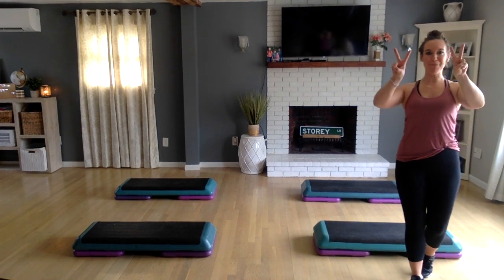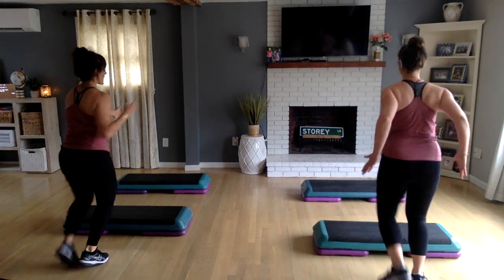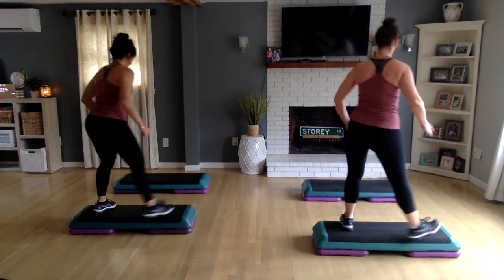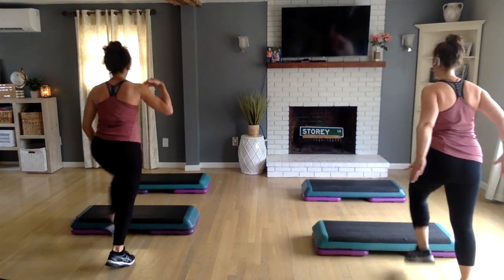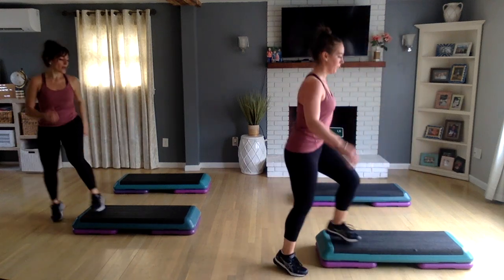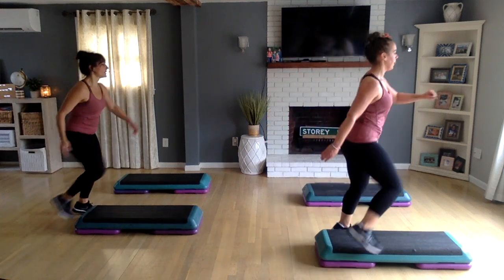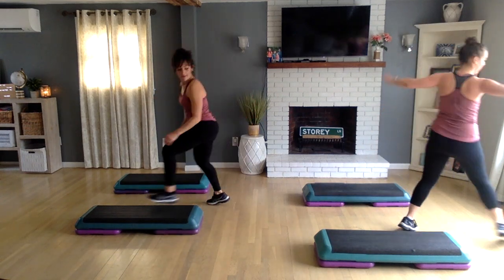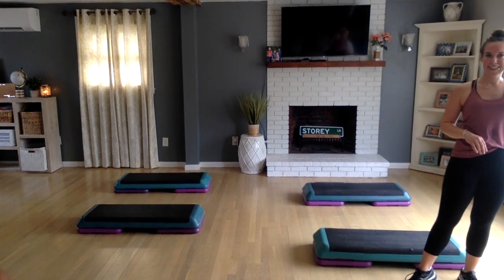DOUBLE Step ~ Intermediate to Advanced Step Aerobics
Double Step !

If you do not have two benches you can use a non-slip bathroom/kitchen mat or tape out a rectangle on the floor. Switch the bench and the mat halfway through the class to feel “evened out” 😉

Have a Great Day! -Giana & Michelle - Maine, USA